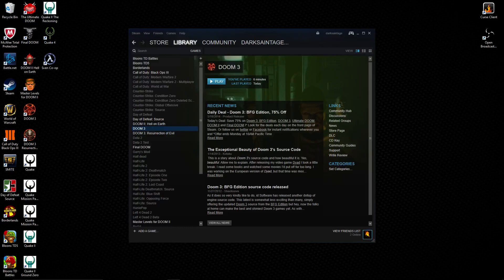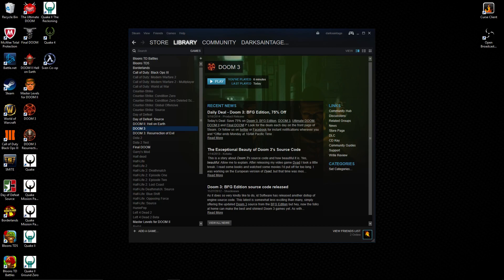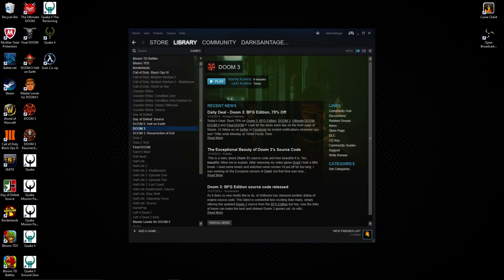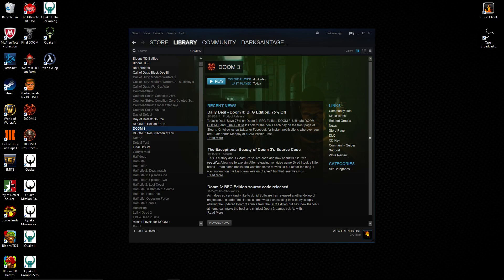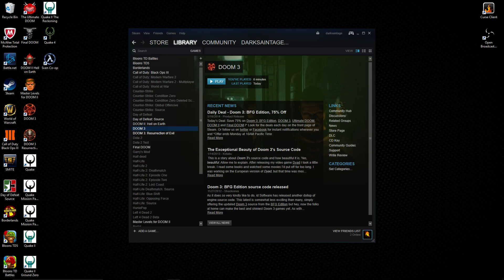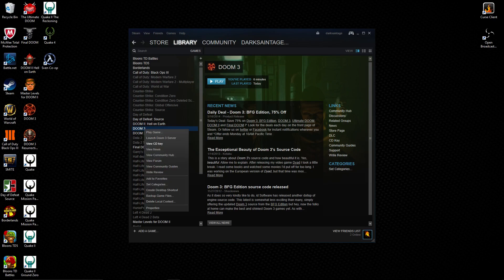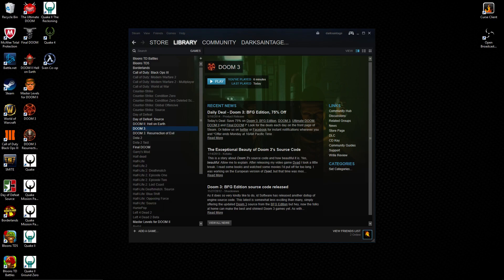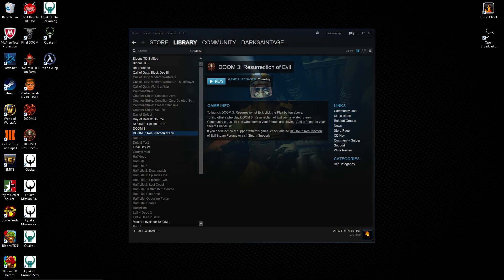DOOM 3 CD KEY Glitch FIX!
When you downloaded DOOM 3 and DOOM 3 RoE off of Steam did the game not accept the CD KEY's that were already there?
Well watch my video on how to permanently fix this problem with 0 issues.